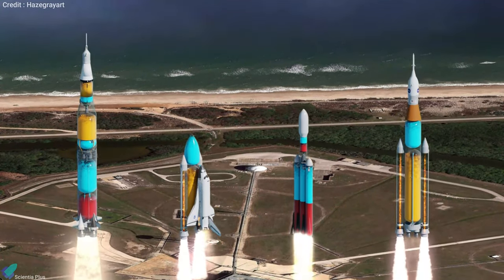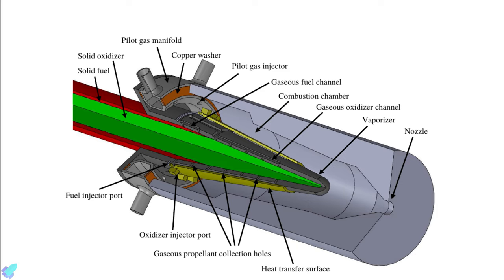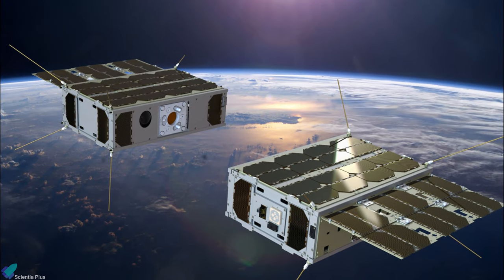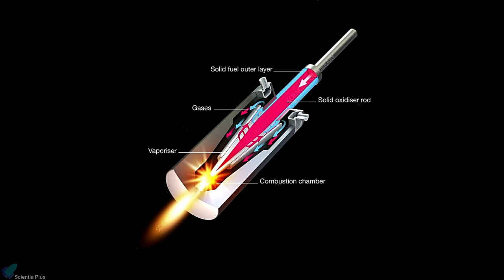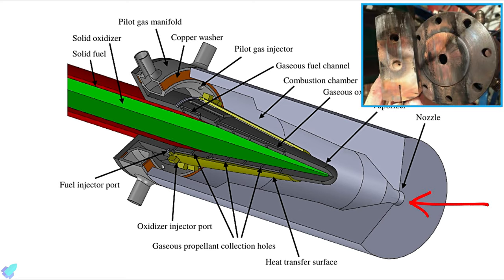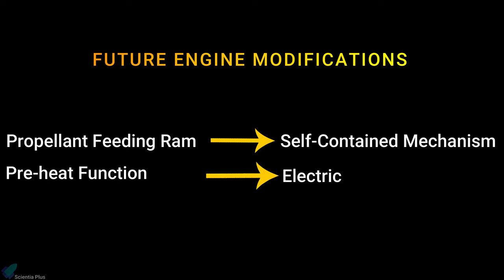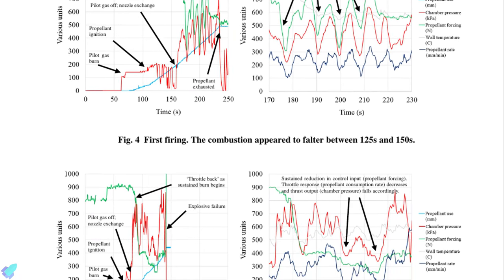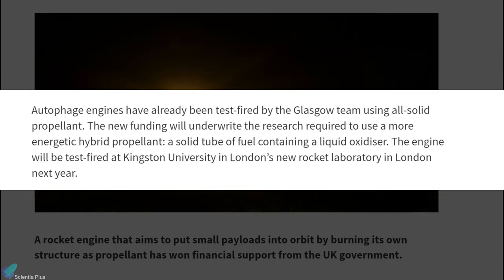The Self Eating Autophage Rocket Engine Explained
A team of engineers from the University of Glasgow and Oles Honchar Dnipro National University in Ukraine has built and test-fired a new style of "autophage" rocket engine that eats its own structure from the bottom up during the flight. They believe it could lead to cheaper, more efficient, and less wasteful small satellite launches.

Rather than using a heavy tank to store its fuel, the autophage rocket's main structure is a cylindrical propellant rod consisting of solid, strong plastic fuel on the outside with a core of powdered oxidizer.

As the rod is pushed into the hot engine, it gets vaporized, producing thrust via exhaust gases as well as more heat to burn the next bit of the propellant rod. So the rocket gets shorter as it eats itself from the bottom up.

Many solid fuel motors, the researchers say, don't have the capability of being throttled. With the autophage engine, that's not a problem. You simply increase the speed at which you're feeding the propellant rod if you want more thrust.

00:00 Intro
00:45 The Autophage Engine
01:29 Problems With Liquid & Solid Rocket Engines
02:05 Parts & Working Principle
03:41 The 2018 Experiment
04:24 Funding

Image Credits :
Dotted Yeti/Shutterstock
University of Glasgow
Dnipro National University
yuropman/Reddit
ESA
Science Photo Library
Barbourproductsearch.com
PRO draft
Coleman
Space.com
Aeromag.com

Video Credits:
Hazegrayart
Vimeo
NASA